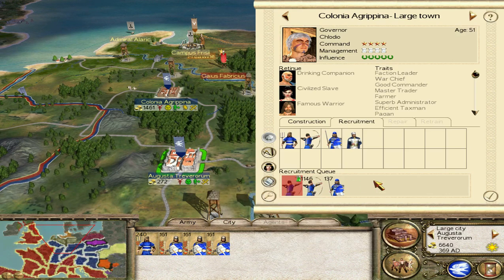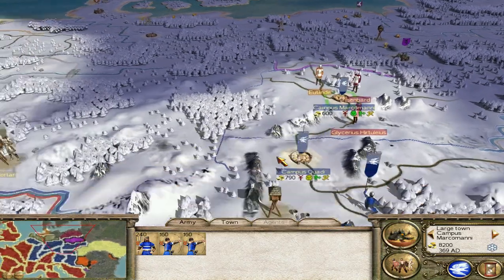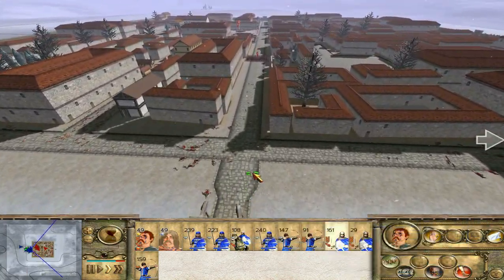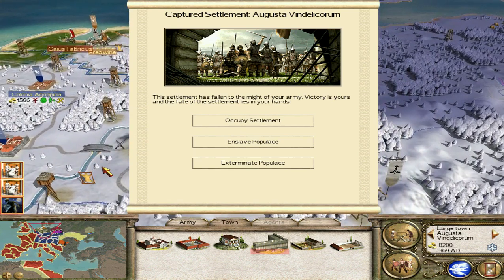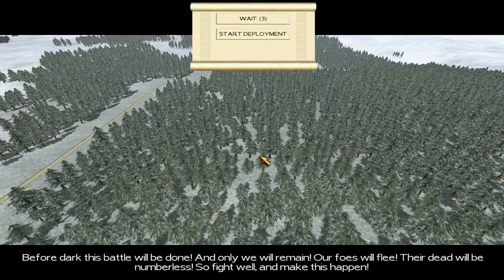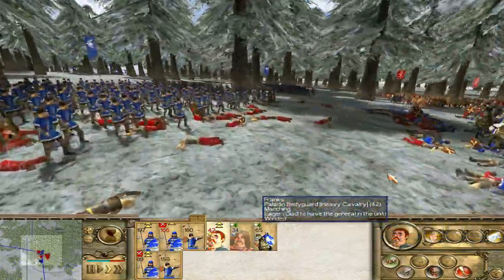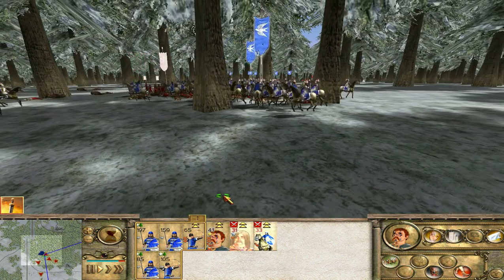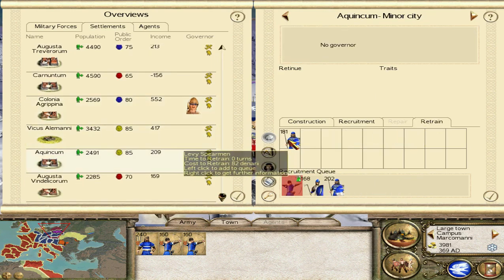Let's Play Rome Total War Barbarian Invasion as the Franks Part 6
Part 6 of my RTW Barbarian Invasion campaign as the Franks. The campaign was played on VH/VH difficulty with huge unit size. The videos have live commentary and are unedited.